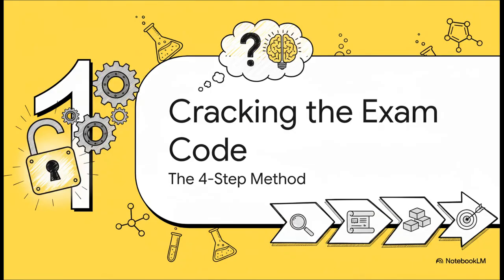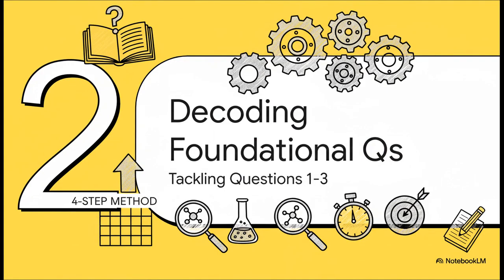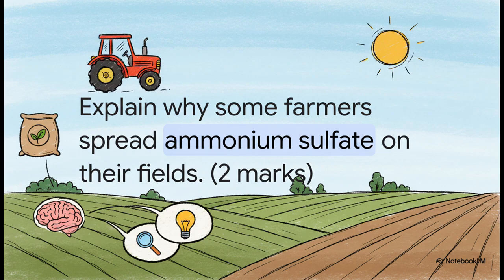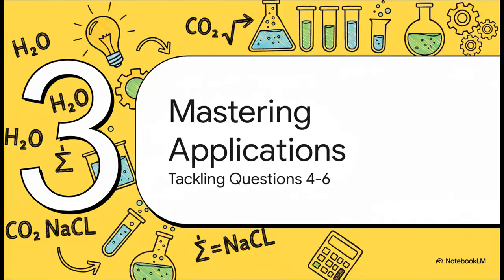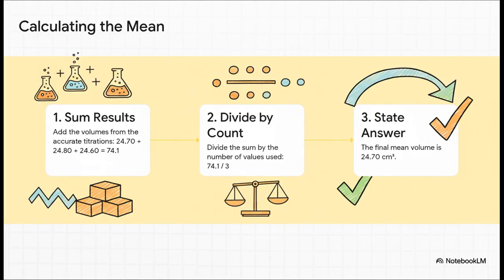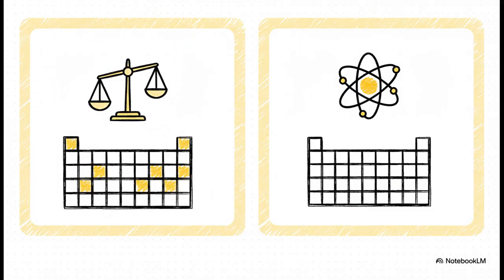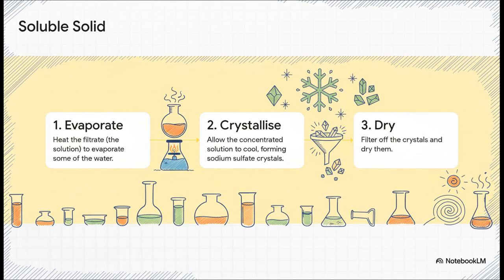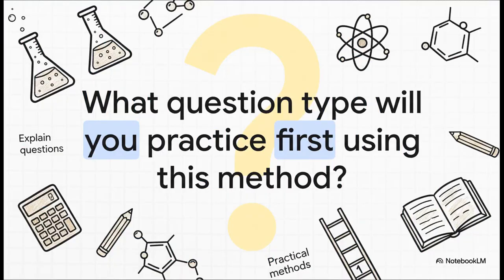Edexcel GCSE Foundation Chemistry Paper 1 Summer 2024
3 Incredible Lessons Hidden in a High School Chemistry Exam

Most of us remember school exams as a hurdle to clear. But hidden within those questions are concepts that shape our world in remarkable ways. Here are three powerful ideas distilled from a standard chemistry test.

1. Protection Through Sacrifice

Imagine a bodyguard for metal. Some elements, like magnesium, are ‘sacrificial anodes’—they intentionally corrode first to protect the iron they surround. An exam question shows this: a magnesium-wrapped iron rod’s mass remained unchanged (0.00 g) while an unprotected one rusted. This isn't just a textbook trick; it's the principle that protects massive steel ship hulls and underground pipelines from rusting away.

2. The Hidden 'Waste' in a Chemical Reaction

In chemistry, as in cooking, a good recipe wastes nothing. This efficiency is measured by ‘atom economy’—how much starting material becomes the desired product. One exam question contrasts two ways of making ethanol: a method with 100% atom economy versus fermentation at just 51.1%, which creates CO2 as waste. This concept is the heart of green chemistry, the push for smarter processes that turn pollutants into valuable resources.

3. Why Tap Water Fails the Purity Test

An exam question reveals why tap water, while safe to drink, is unsuitable for chemical analysis. It contains dissolved minerals and ions like calcium and chloride that would interfere with precise tests, rendering it scientifically impure. This highlights the different standards for “purity” in daily life versus the rigorous precision required in science.

Conclusion: Rethinking the Basics These examples show how fundamental scientific principles, first seen in a school test, have profound applications. They remind us that the basics are anything but basic. What other simple scientific lessons are shaping our world in ways we rarely stop to notice?